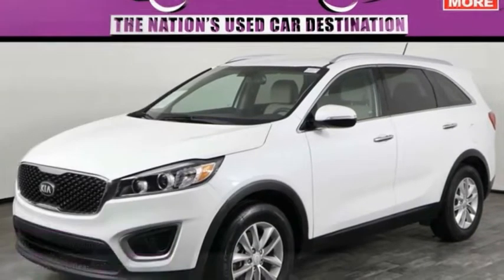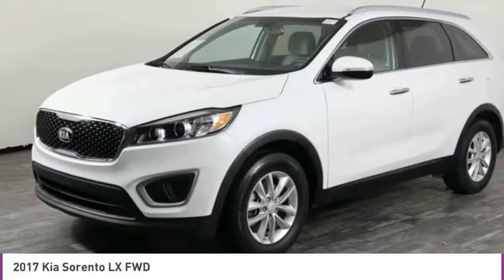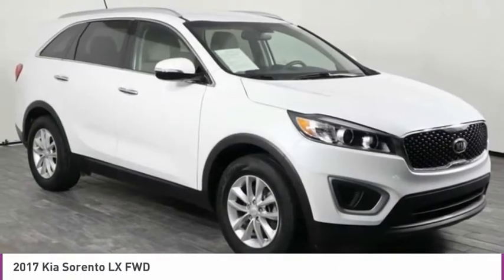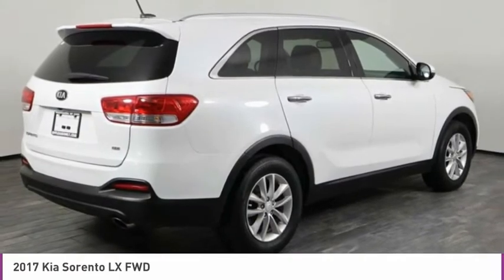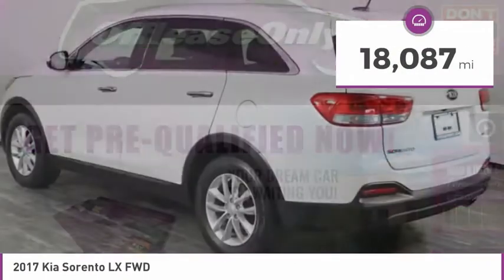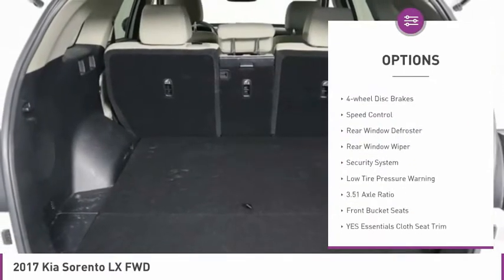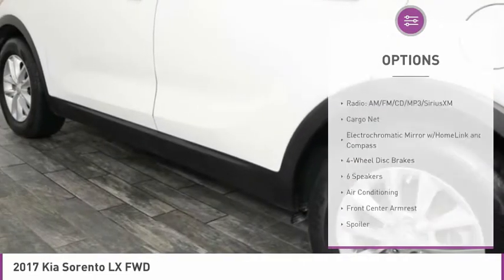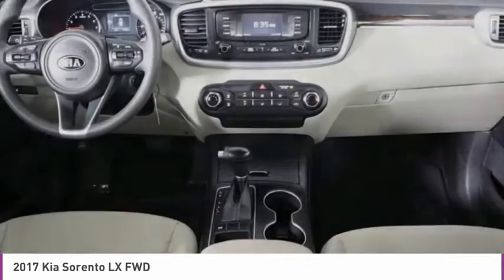2017 Kia Sorento C309728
2017 KIA SORENTO West Palm Beach, FL
Stock# C309728

*One Owner | Rearview Camera | Steering Wheel Audio | Bluetooth | Touchscreen*

Save Big; Original Price was $28,590! Feel confident on the road with our Snow White Pearl One Owner 2017 Kia Sorento LX that has exemplary safety scores, incredible performance, and sleek style. Powered by a 2.4 Liter 4 Cylinder offering 185hp while paired with a responsive 6 Speed Automatic transmission. Our Front Wheel Drive SUV scores near 28mpg on the highway. The ride is impressively quiet and comfortable so you can set off for those family adventures in comfort. When the mood strikes, change the Drive Mode Setting to Sport, Eco, or Normal - this is your personalized ride! Our Sorento LX now has a wider stance and longer wheelbase to maximize fun and versatility. It turns heads with great-looking alloy wheels, a signature tiger-nose grille and long swept-back projector beam headlights.
Inside the well-appointed cabin of our LX, you'll enjoy keyless entry, power windows/locks, steering wheel-mounted controls, stain-resistant fabric seats, and 40/20/40-split second-row seats that slide and recline. Bluetooth phone/audio connectivity, a touchscreen audio display, CD, MP3, available satellite radio, and USB/auxiliary input allow you to stay safely connected and listen to whatever music suits your mood.
A Top Safety Pick, our Kia boasts Electronic Stability Control, a rearview camera, and a reinforced body of advanced high-strength steel. User-friendly controls, an upscale and spacious cabin, versatility and ample features for the money make our Sorento an intelligent choice for you!